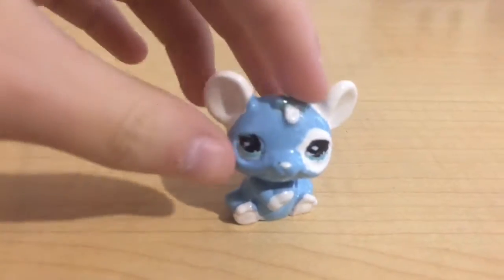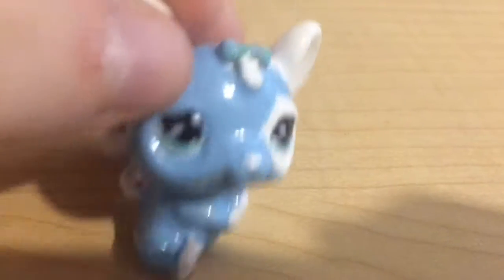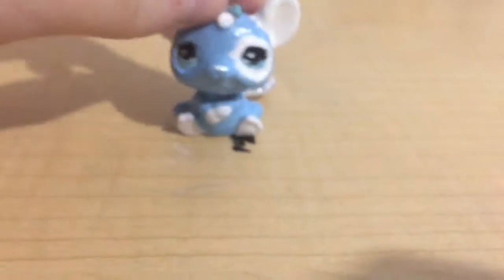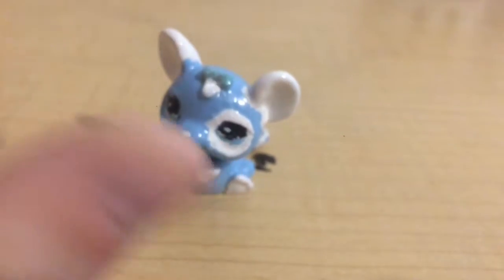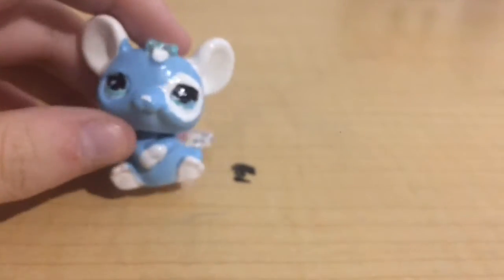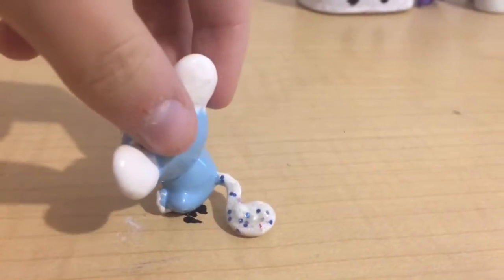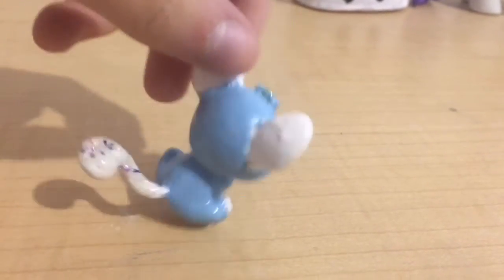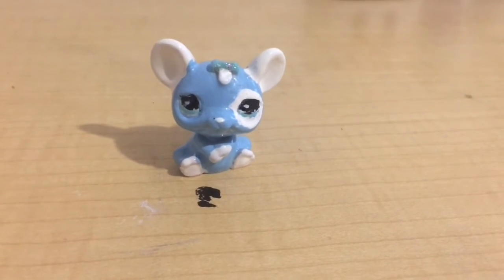Lps custom- baby blue mouse!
I just finished this beautiful baby blue mouse custom! I think that it came out absolutely adorable and I hope you all love it too! It's been a while since I've done a custom, and I'm very happy to show you guys my work.